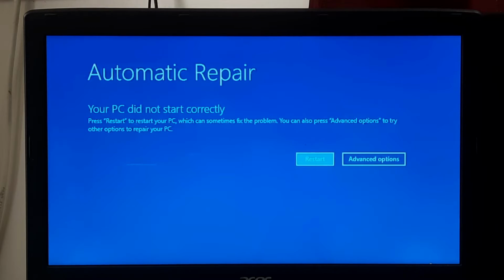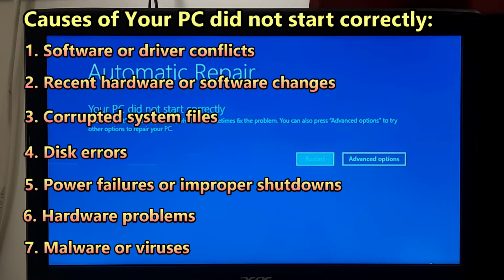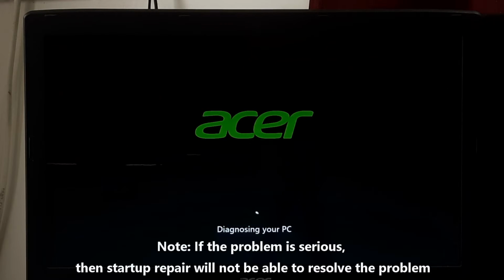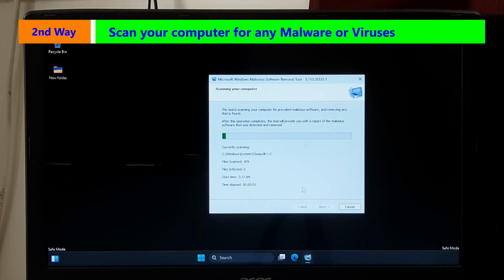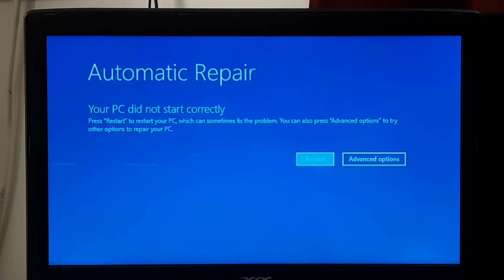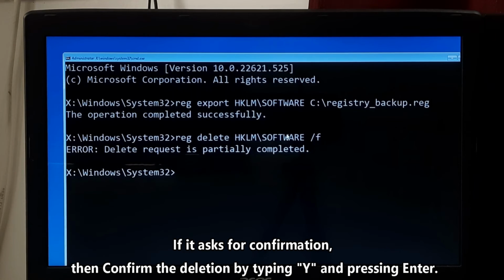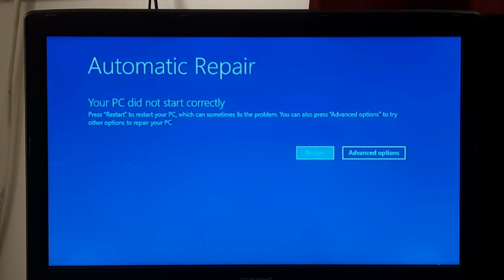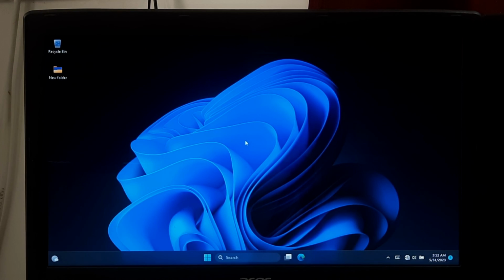Fix ‘Your PC Did Not Start Correctly’ automatic repair error in Windows 10, 11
Hi guys, in this video i’m going to show you how to fix automatic repair your pc did not start correctly error in windows 10 and windows 11.

🟢Video Highlights:
What causes your pc did not start correctly
How to fix your pc did not start correctly
Automatic repair error
Your pc did not start correctly windows 10
Automatic repair windows
Your pc did not start correctly windows 11
Windows startup problems
Windows startup repair
Repair windows boot errors
Fix your pc did not start correctly

“Your PC did not start correctly” error typically indicates that something interrupted the boot process, which can be caused by various factors. Such as,
1. Software or driver conflicts: Incompatible or faulty software programs or drivers can disrupt the normal startup process and trigger the error.
2. Recent hardware or software changes: If you recently installed new hardware components or software programs, they may be incompatible with your system or causing conflicts that result in the error.
3. Corrupted system files: System files essential for the proper functioning of your operating system may become corrupt, leading to startup issues.
4. Disk errors: Errors on your hard drive or storage device can prevent the computer from starting correctly.
5. Power failures or improper shutdowns: Sudden power outages or improper shutdowns, such as forceful restarts, can leave the system in an unstable state and trigger the error.
6. Hardware problems: Faulty hardware components, such as a failing hard drive or faulty RAM, can cause startup problems and result in the error.
7. Malware or viruses: Malicious software or viruses can disrupt the startup process and lead to the error message.
However, here I will show you 5 fixes that can surely help to fix ‘your pc did not start correctly’ automatic repair error in windows 10 and windows 11

🔻🔻Time Stamps🔻🔻
0:00 - Intro
0:10 - Fix your pc did not start correctly
0:17 - What is automatic repair, your pc did not start correctly error
0:28 - Causes of your pc did not start correctly
1:54 - Reboot procedure
2:34 - Run startup repair tool
3:13 - Attempt to repair from safe mode
6:15 - Reset windows registry
8:35 - System restore to fix automatic repair error
10:05 - Automatic repair error solved